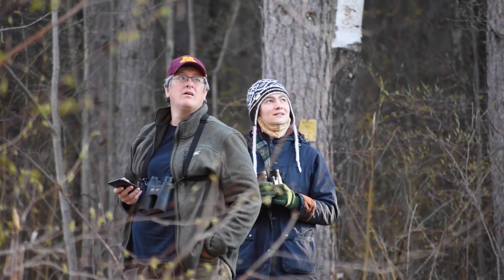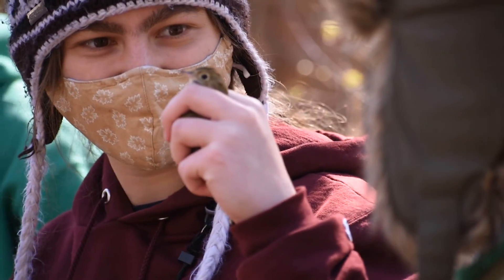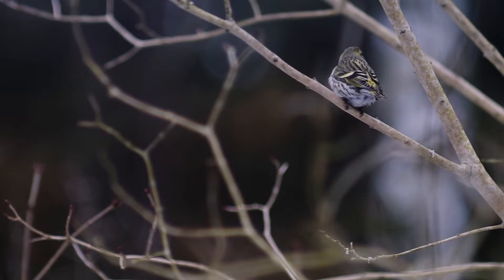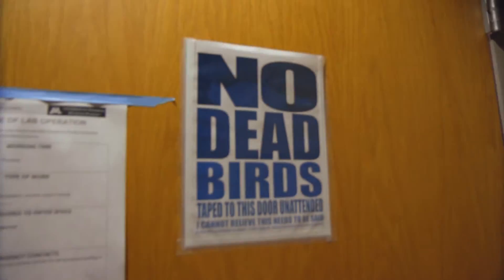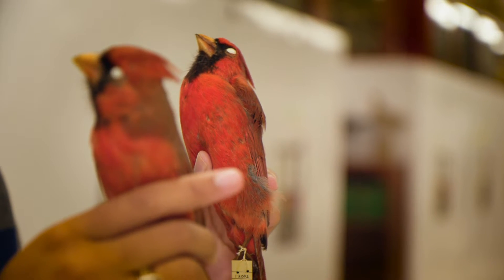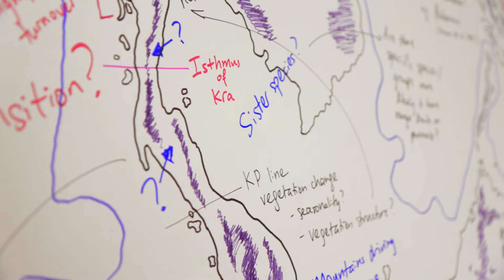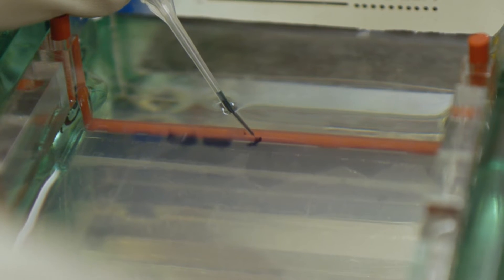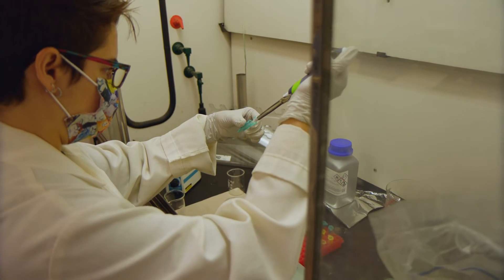Seeing Birds: How Do We Study Birds?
Through careful observation and research, we can learn more about the mysteries of birds. In this video, UMN research share some of the methods they use to understand birds.

Learn more about our new exhibition, Seeing Birds, at z.umn.edu/seeing-birds